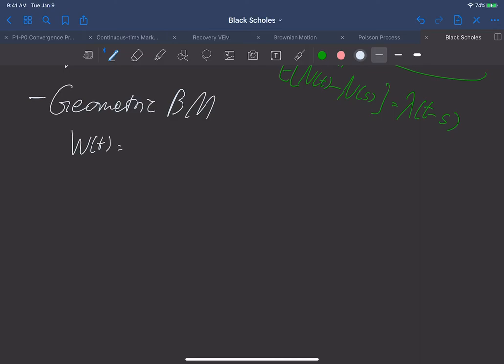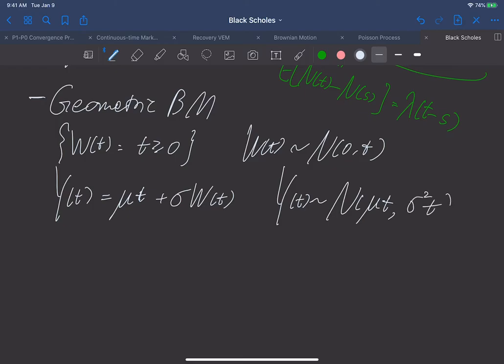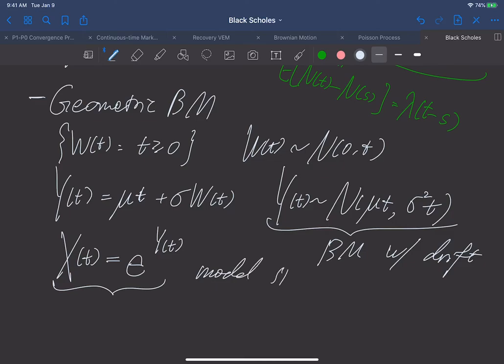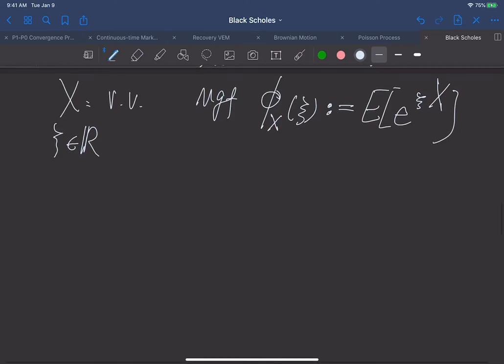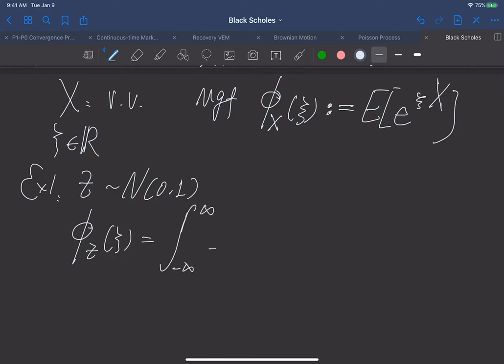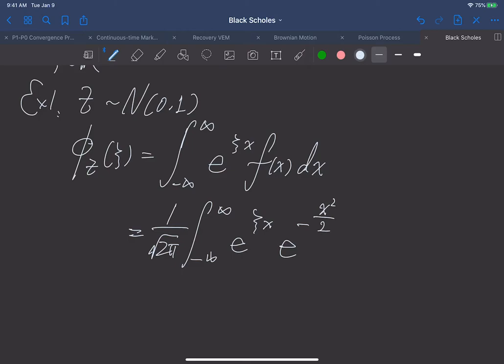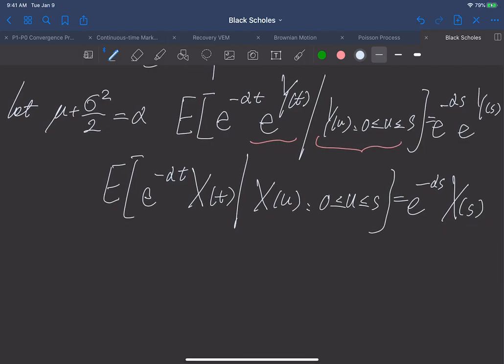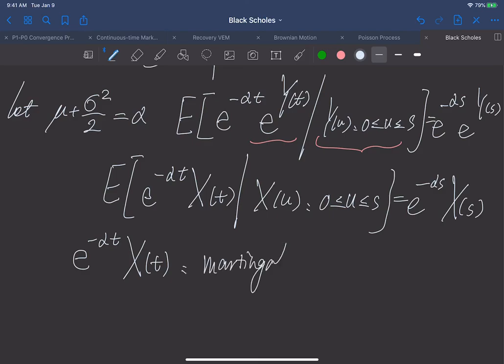Black Scholes option pricing part 2